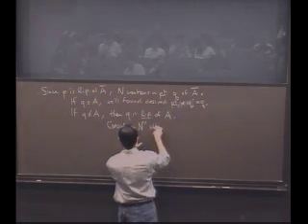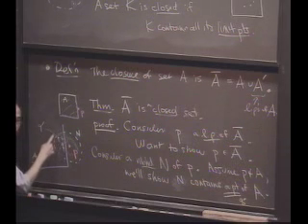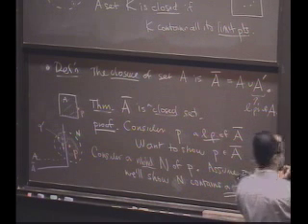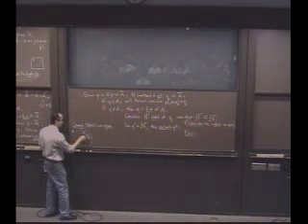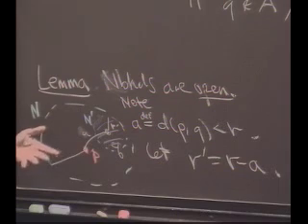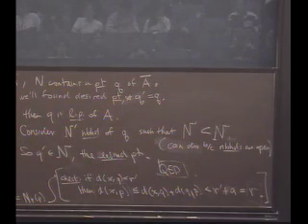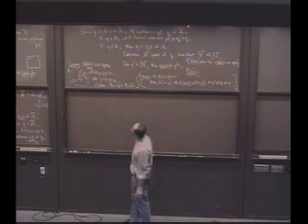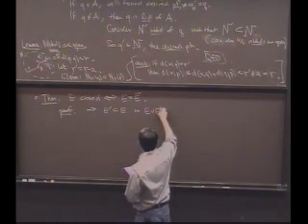Real Analysis, Lecture 10: The Relationship between Open and Closed Sets (3/8)